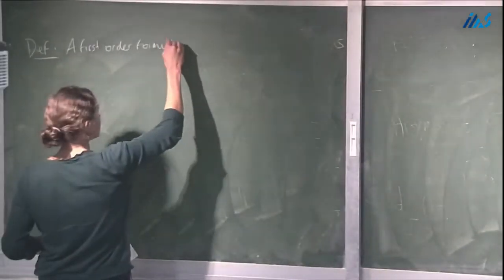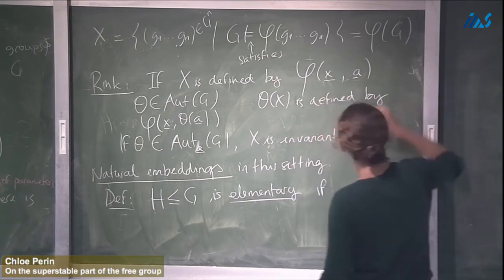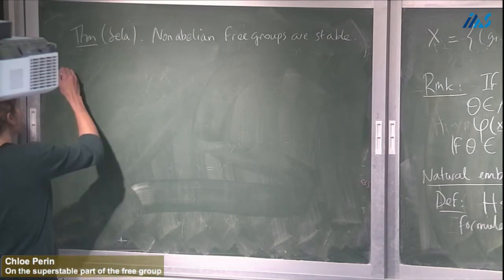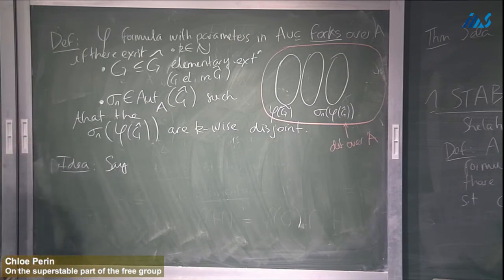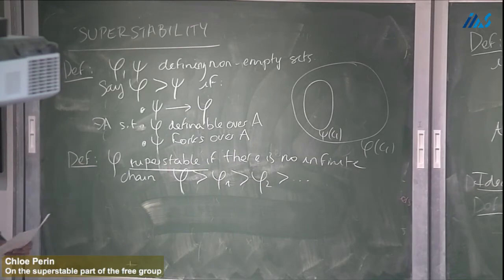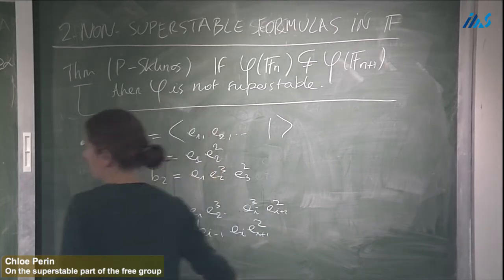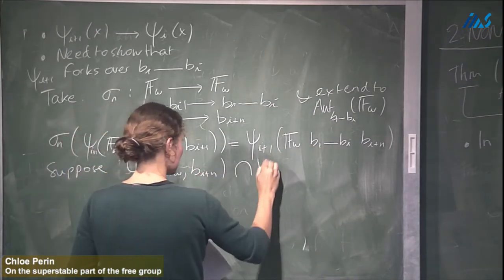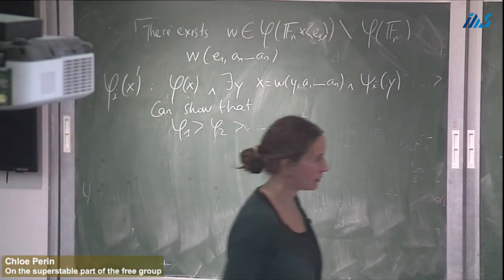Chloe Perin (The Hebrew University of Jerusalem) On the superstable part of the free group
Chloe Perin (The Hebrew University of Jerusalem)
On the superstable part of the free group